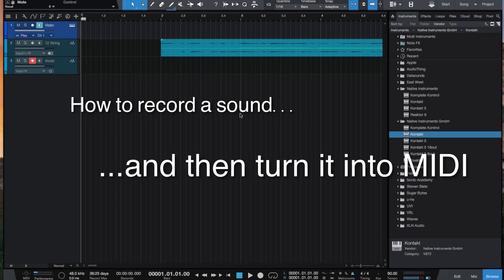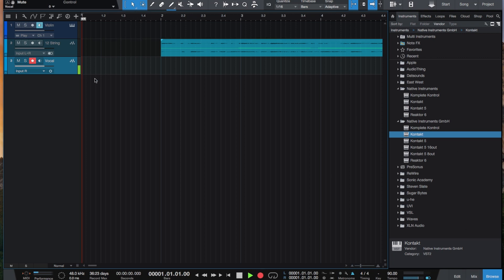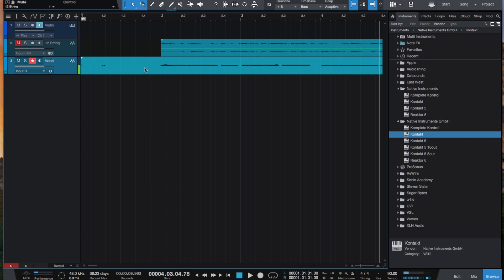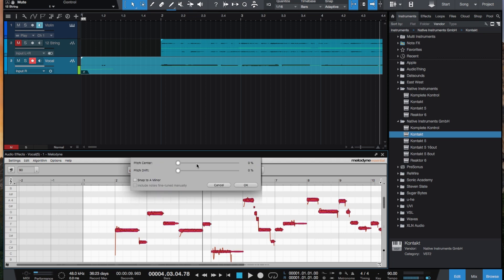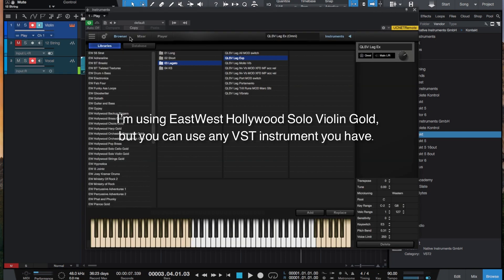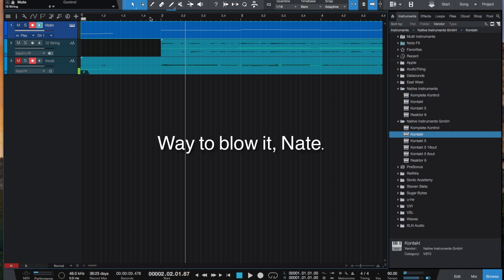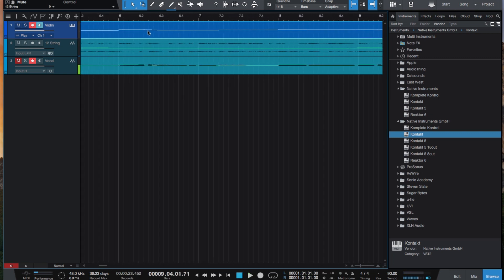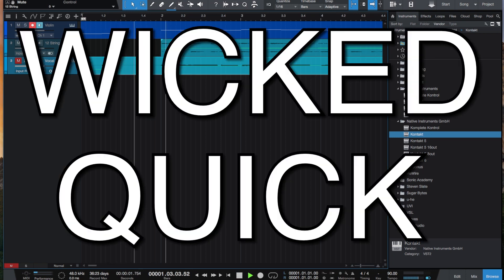How to Convert Audio to MIDI in Studio One 4 Pro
This is a wicked quick video to show you how to turn any monophonic sound (single notes) into a MIDI file inside Presonus Studio One 4 Pro and convert it into any VST instrument you'd like.

In a nutshell, you can hum into your mic and convert the melody to any VST instrument. In this example I hummed into the mic, and then converted the humming to a violin. This is excellent for composers who need to get an idea down fast.

This tutorial is for intermediate users of DAW software. If you're new to Digital Audio Workstation recording, this may confuse you. It's designed with the assumption that you already know how to work with MIDI instruments.

You can employ this method using any single note audio source that can be pitch-corrected. This means guitar, bass, voice, ukelele, etc.